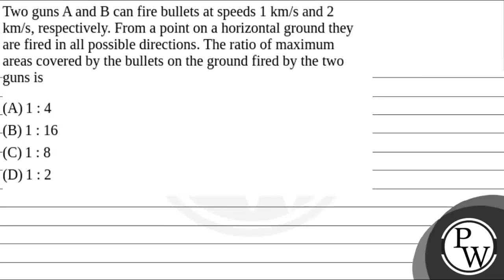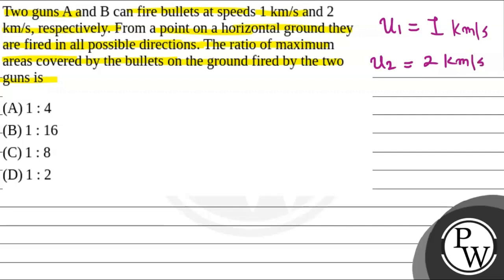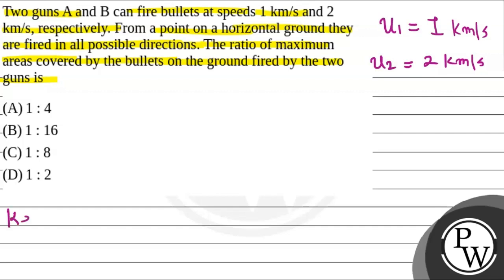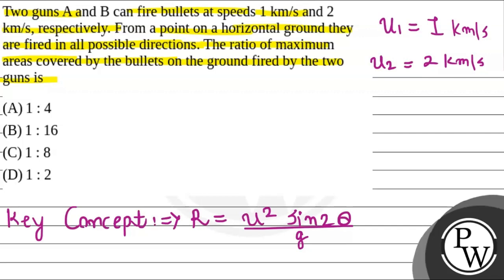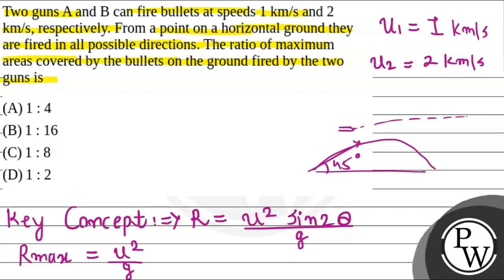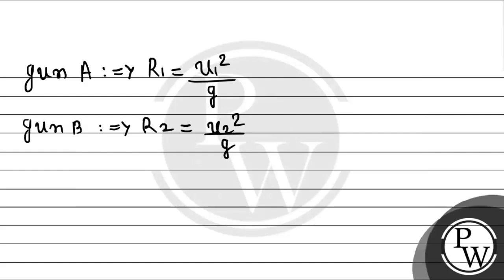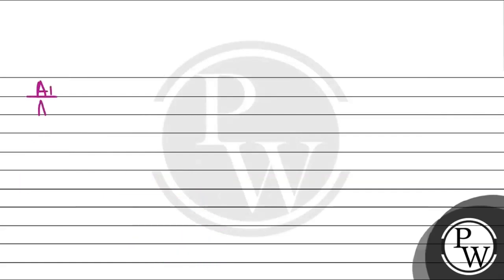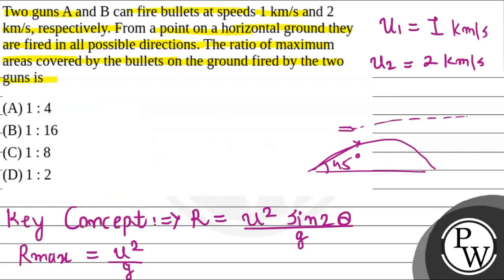Two guns A and B can fire bullets at speeds 1 km/s and 2 km/s, respectively. From a point on a h....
Two guns A and B can fire bullets at speeds 1 km/s and 2 km/s, respectively. From a point on a horizontal ground they are fired in all possible directions. The ratio of maximum areas covered by the bullets on the ground fired by the two guns is 📲PW App